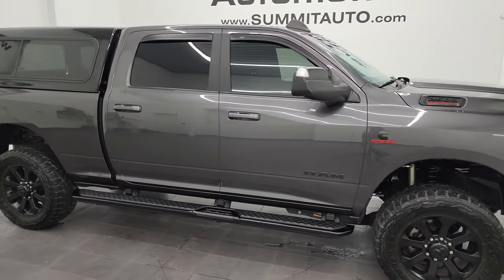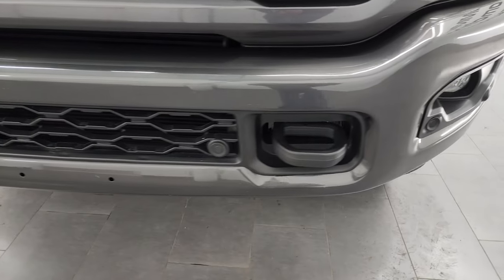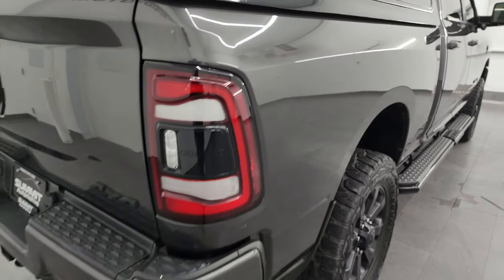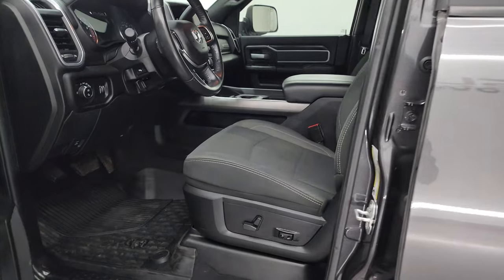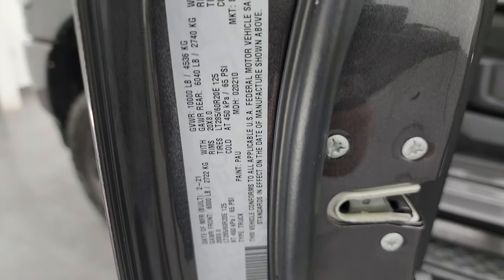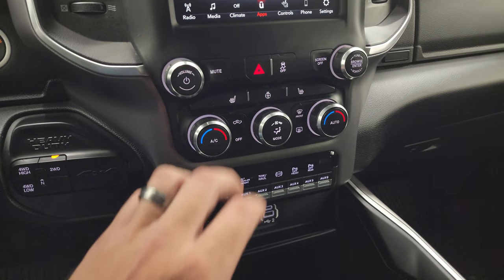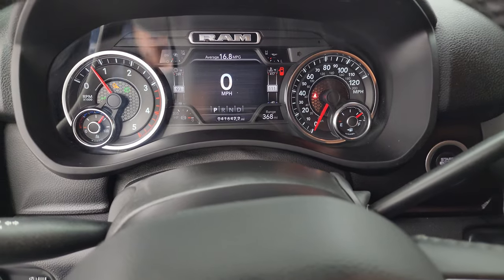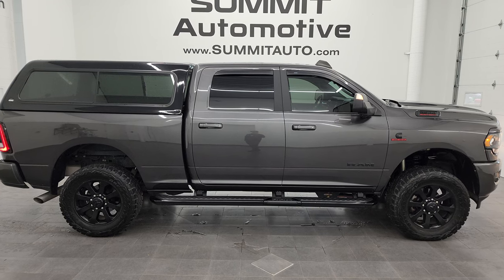2021 RAM 2500 BIG HORN LEVEL 2 NIGHT CUMMINS DIESEL 4K WALKAROUND 13940Z SOLD!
This 2021 RAM 2500 BIG HORN LEVEL 2 NIGHT EDITION IN GRANITE CRYSTAL METALLIC FOR SALE IN FOND DU LAC OSHKOSH WISCONSIN 54935 is the vehicle we did walk around review of today.

Thank you for checking out this video of this 2021 RAM 2500 BIG HORN LEVEL 2 NIGHT EDITION IN GRANITE CRYSTAL METALLIC FOR SALE IN FOND DU LAC OSHKOSH WISCONSIN 54935

STOCK: 13940Z
PRICE: $58,999
MILES: 41,633
MAKE: RAM
MODEL: 2500
VIN: 3C6UR5DL8MG556669
LOCATION: FOND DU LAC OSHKOSH WISCONSIN, 54937 TRUCKS ON 41

CLEAN TITLE HISTORY! CLEAN CARFAX! 6.7 Liter Cummins Diesel, Full Four Door Crew Cab, Short Box 6 1/2 Foot Shortbox, Night Edition, Big Horn Package, Level 2, 6 Speed Automatic Transmission with Optional Manual Tap Shift, 4x4 Push Button Four Wheel Drive 4WD, Auto Air Level Rear Air Suspension, Carli 2 Inch Leveling Lift Kit, Reverse Backup Camera Rearview Camera, 360-Degree Surround View Camera System, Blind Spot Monitoring with Rear Cross-Path Detection, Power Driver's Seat, Dual Heated Seats, Gray Cloth Seats, Bucket Seats, Truck Cap Topper, Full Towing Package with Receiver Trailer Hitch, Wiring and Transmission Cooler Tow Package, 5th Wheel And Gooseneck Hitch Prep Package Fifth Wheel Goose Neck, Factory Brake Controller, Factory Exhaust Brake, Fold Up Tow Mirrors, Heat Power Mirrors, LED Side Lights, Power Blind Spot Mirrors, Power Fold in Power Mirrors with Built-in Directional Signals, Electronic Stability Control Traction Control ESC, Open Country Toyo R/T 35x12.50 R20LT Tires, 20 Inch Rims Premium Wheels, Painted Alloy Rims Premium Wheels, Four Wheel Disc Brakes, Factory Painted Stepbars, Bedrail Covers, Fog Lights, LED Tail Lamps, Sonar with Front and Rear Bumper Sensors, Locking Tailgate, Vent Shades, AM / FM Radio Tuner, Sirius/XM Satellite Radio Capabilities Sirius / XM, Uconnect (R) 8.4 AM/FM System 8.4 Inch Touchscreen with AM/FM, 7-Inch Multi-View Display, U Connect Hands Free Bluetooth Hands-Free Phone System Blue Tooth, Android Auto Compatible, Apple Car Play Compatible, Auxiliary MP3 Jack Portable Audio Connection, USB Jack Portable Audio Connection, Keyless Entry with Factory Remote Start, Push Button Start, Power Sliding Rear Window Rear Window Defroster, Adjustable Height Seatbelts, Driver and Passenger Front Air Bags, L.A.T.C.H. Child Safety System, Side Curtain Air Bags SRS Safety Restraint System, Heated Steering Wheel Multi-Function Steering Wheel Controls, Homelink System with Three Programmable Buttons for Garage Doors, Lighting Systems & Security Systems, Compass, Outside Temperature Display and Mileage Display, Dual Multi-Zone Climate Control , Power Adjustable Pedals, Factory All Weather Floormats, Loadfloor Boot Tray, Storage Compartment Under Rear Seats, Woodgrain Dash And Door Trim, Air Conditioning AC, Cruise Control, Power Locks, Power Windows, Tilt Steering Wheel, Automatic Headlights Autolamp, 115V / 400W AC Power Plug In, Granite Crystal Metallic Clearcoat, CLEAN AUTOCHECK! Very very clean inside and out! This is one of the sharpest 2021 Ram 2500 crewcab shortbox 3/4 ton diesel trucks on our lot! Make your move before this super clean 4wd is gone!

STOCK: 13940Z
PRICE: $58,999
MILES: 41,633
MAKE: RAM
MODEL: 2500
VIN: 3C6UR5DL8MG556669